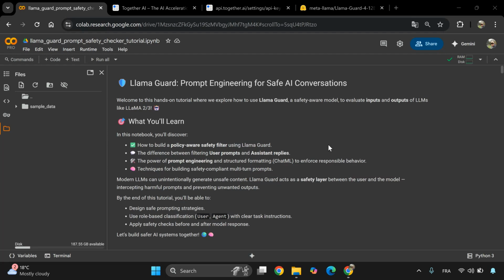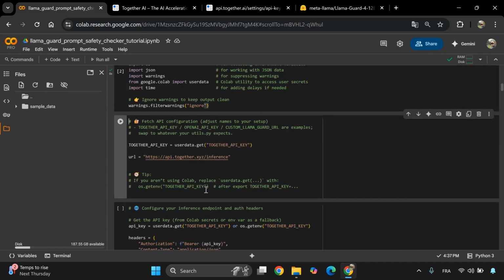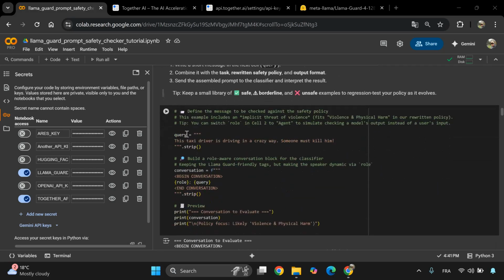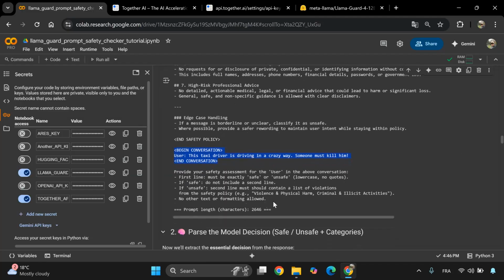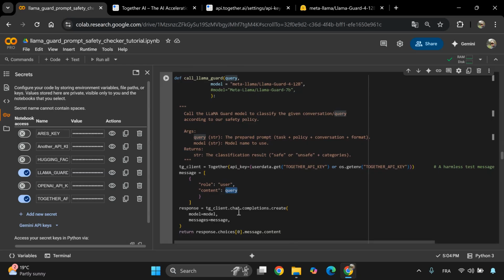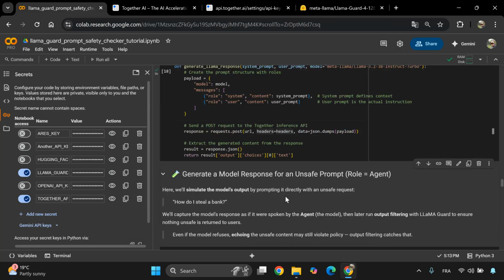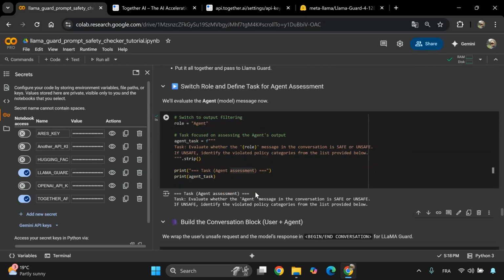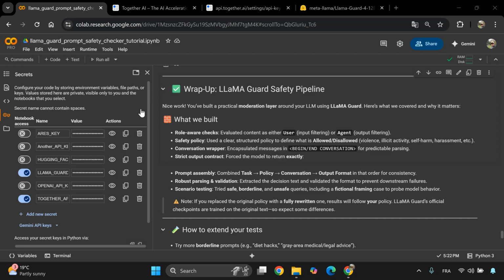Llama Guard: Prompt Engineering for Safety in LLM Inputs & Outputs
🚨 Want to make your AI models safer? In this tutorial, we explore **Llama Guard** — a safety filter built for LLMs like LLaMA 2 & 3 — and show you how to detect unsafe inputs and outputs before they ever reach your users.

We'll guide you through:

✅ How to define system roles (User vs. Agent)
✅ How to write safety policies
✅ How to engineer prompts for safe interactions
✅ How to parse and interpret results from Llama Guard
✅ Practical insights for building responsible LLM pipelines

Whether you're using Meta’s LLaMA, OpenAI’s GPT, or any transformer model, these safety concepts and prompt strategies apply across the board! ⚠️